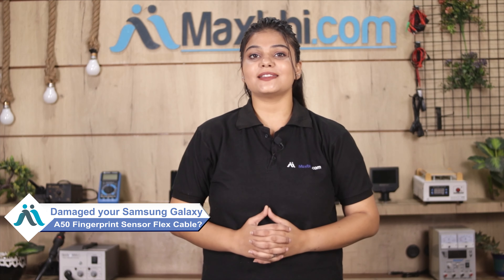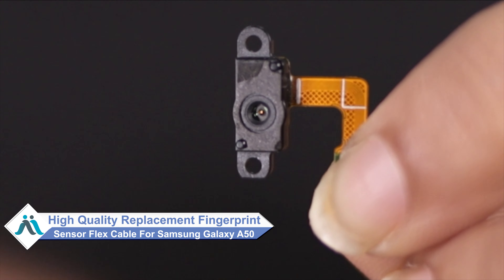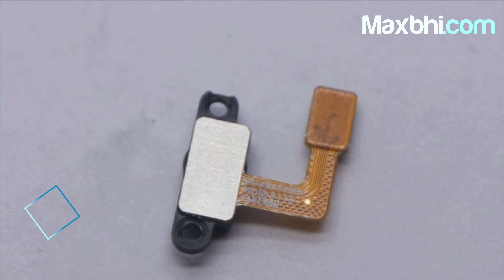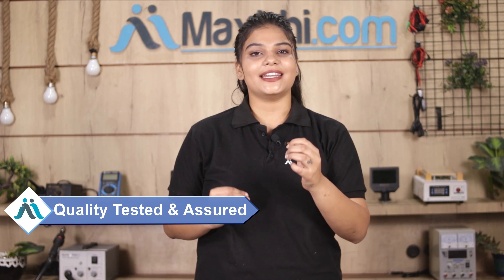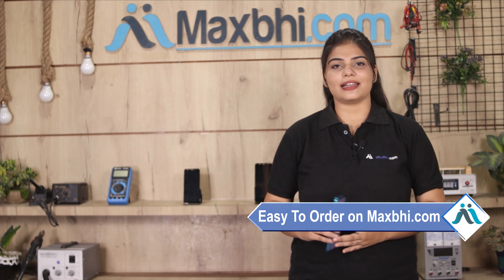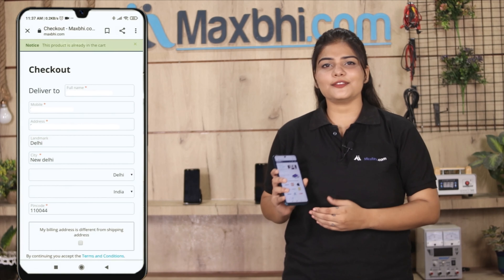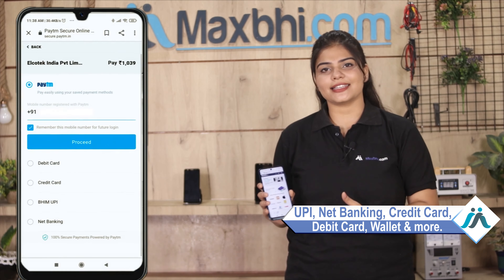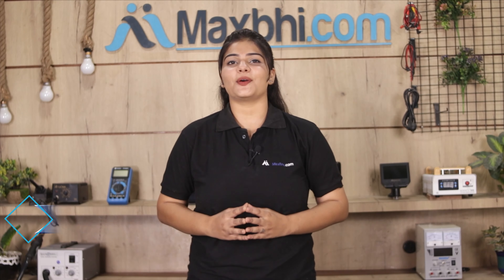Buy Samsung Galaxy A50 Fingerprint Sensor Flex Cable, Free Delivery High Quality Best Price Maxbhi